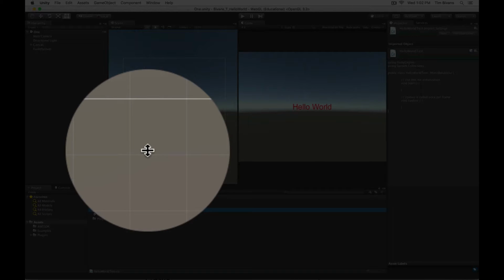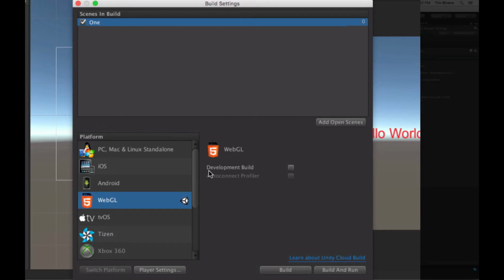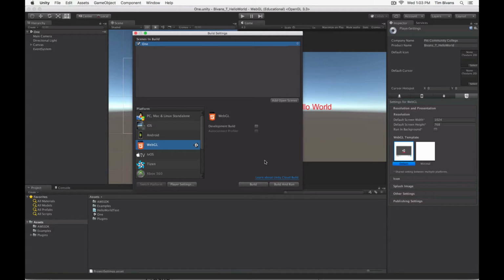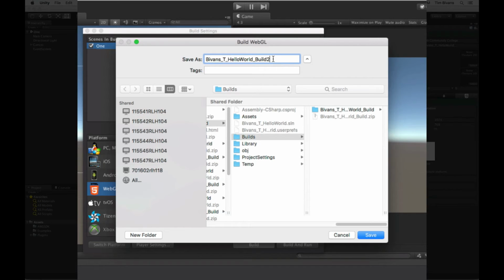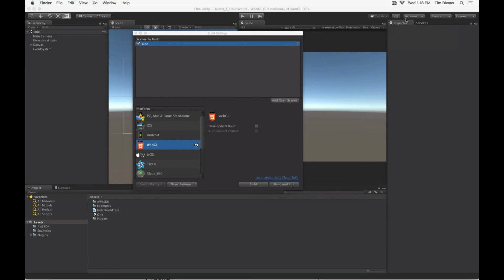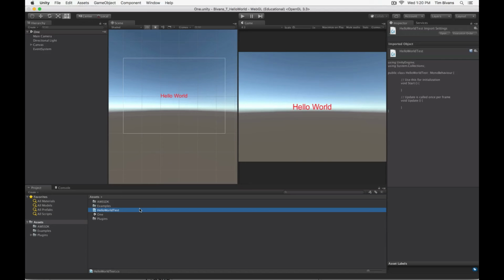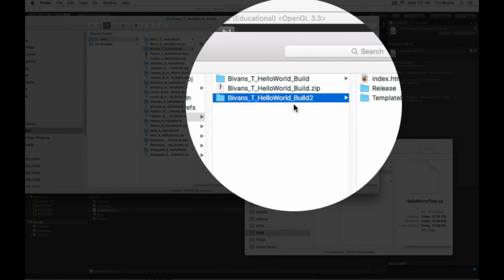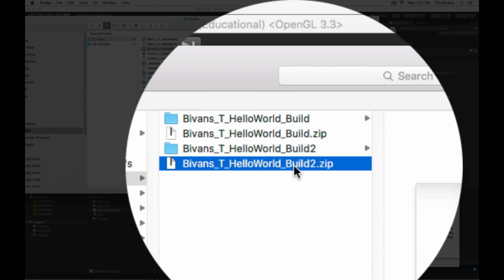Bivans SGD113 WEB GL Build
Video primarily for my SGD 113 students but for all my SGD students at Pitt Community College.  Covering the new WEB GL build process.